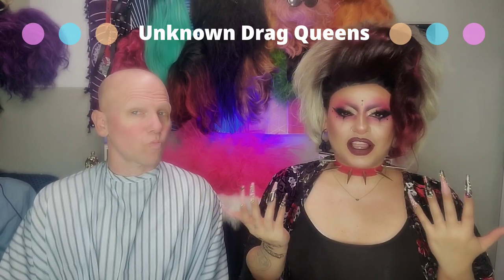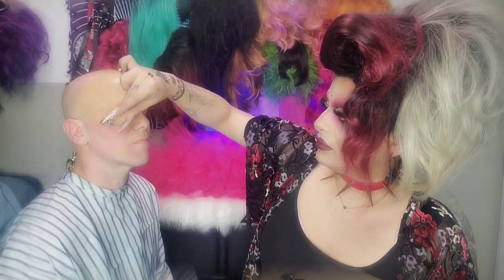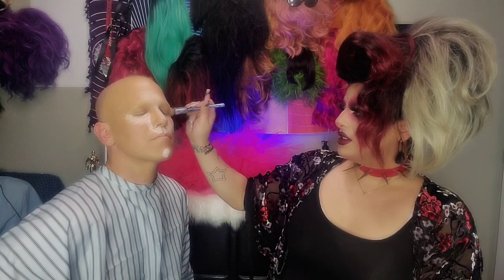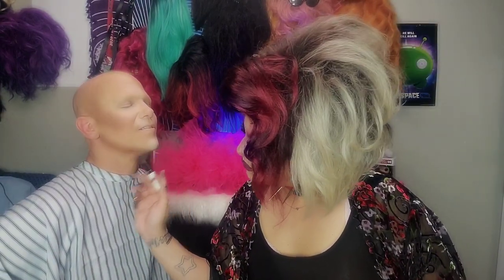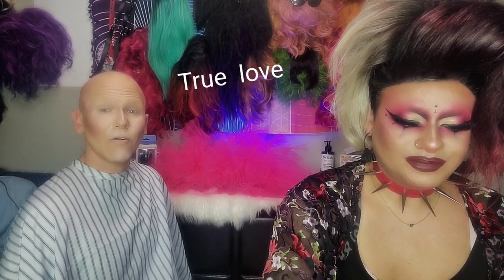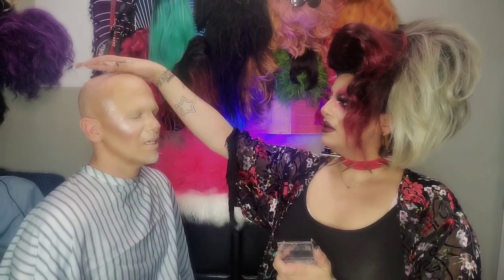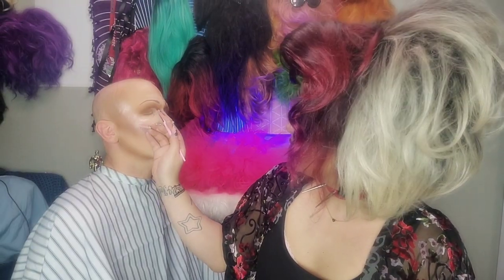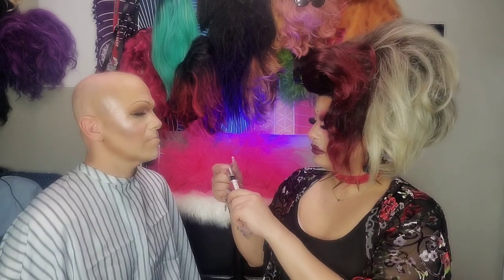Filthy Makeup Tutorial | Drag Queen Makeup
What's up everyone and welcome to our makeup tutorial. Today we will show you how Black Rose transforms Summer Filth to the filthy animal she is!

XoXo
Unknown Drag Queens

Social Medias

Instagram & Twitter @UnknownDragQ